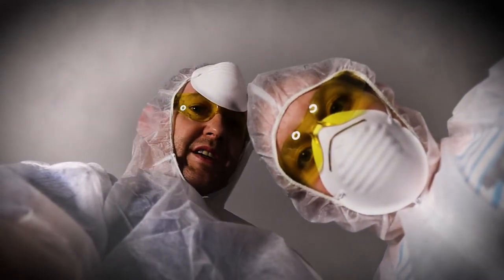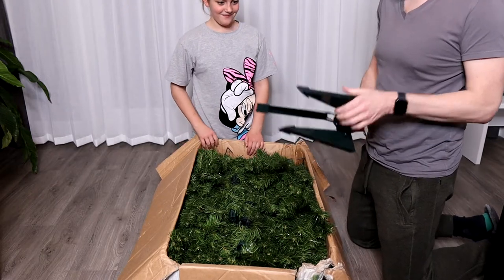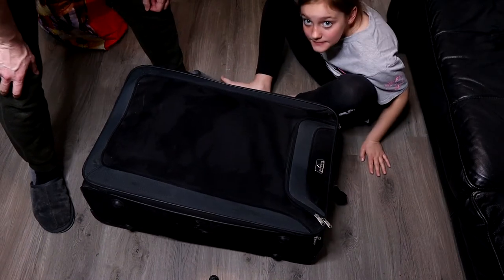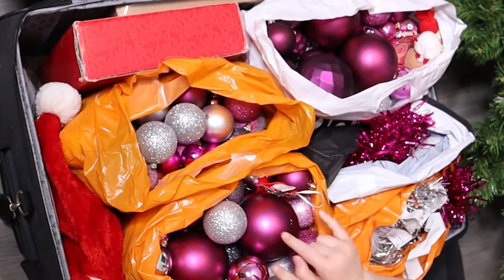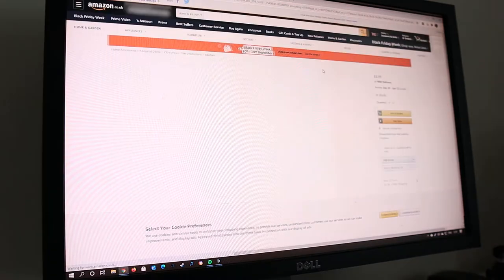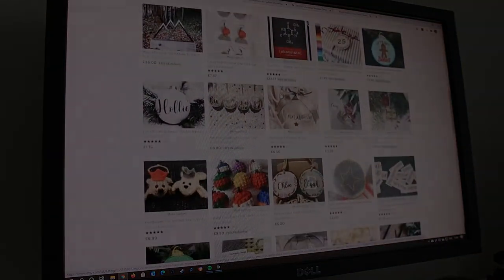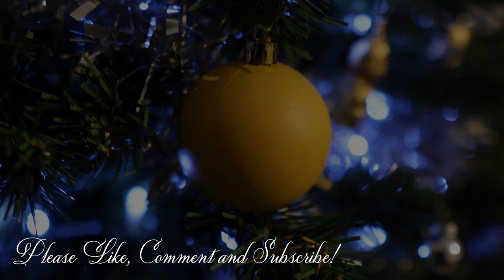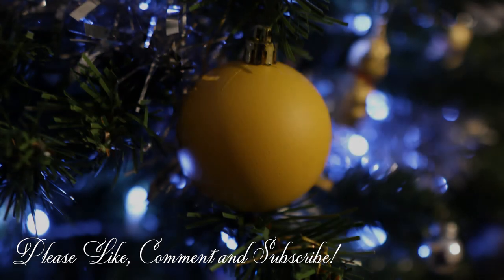EXTREME TREE DECORATION - Breaking Bad Parody - How to paint baubles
Farrah and I get inventive with DIY Christmas Craft Ideas, recycling old christmas baubles into brand new ones good enough to sell when we discover a shortage of yellow baubles. We discover How to paint christmas baubles, how to recycle christmas baubles and how to recolour christmas decorations for our Home Holiday Decorations 2020.

With a tongue in cheek parody of breaking bad, Dad and Farrah strip down some old decorations and in the true spirit of christmas crafts, we recolour them with spray paint. The masks, coveralls and goggles were for theatrical effect and are not necessary but make sure you work in a ventilated space.  Farrah had great fun spraying with the spray can and when supervised, its a fun way to make DIY Christmas Decorations for kids.

With care and attention, the repainted finish is really amazing with minimal effort and these could easily be sold in a shop! I mean, we would have bought them if we could have found some!!! You can really customise you baubles to any colour you want.

This is our: How to Colour Paint Your Christmas Baubles the Walter White way for extreme tree decoration!

Fizzlepop is a UK Family Vlogging Channel. As Dad and Daughter Vloggers, we record family fun and activities in our weekly family vlogs. Join us for story driven vlogs as we seek out a fun filled journey through life in Britain. We are British Family Vloggers based in Yorkshire.

Chapters:
0:00 Intro
0:25 Putting Up The Tree
2:01 Making Baubles Breaking Bad

Soundtrack
Intro:

The Gear We Use:
Cameras:
New Main Camera
Budget Point and Shoot Camera
Camera Phone
Waterproof Action Camera

Tripods:
Main Bendy Tripod
Handheld Tripod
Bendable Handheld Tripod
Windscreen Mount

Accessories:
Camera Light
Shotgun Mic